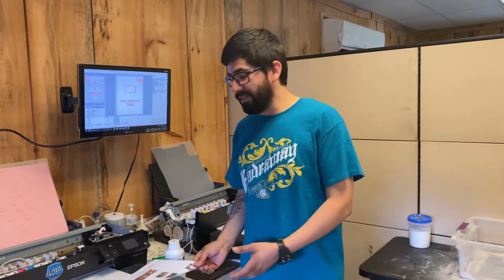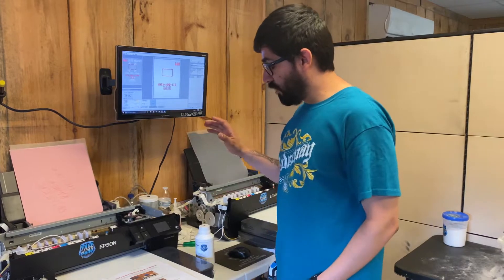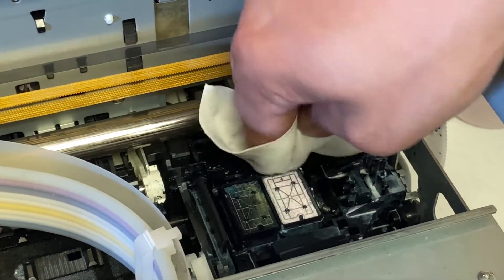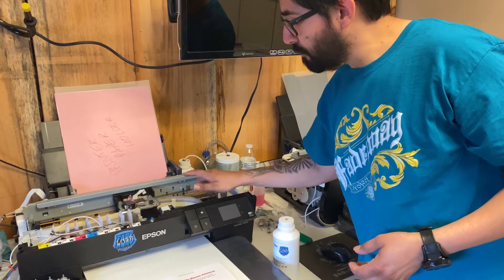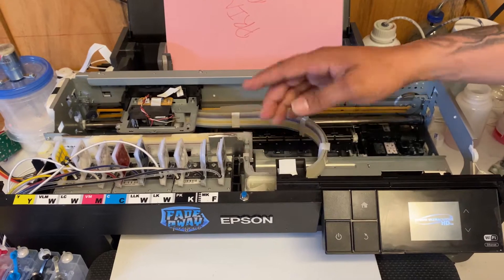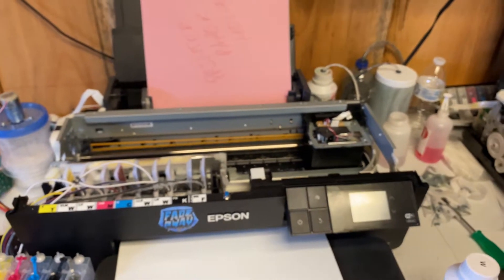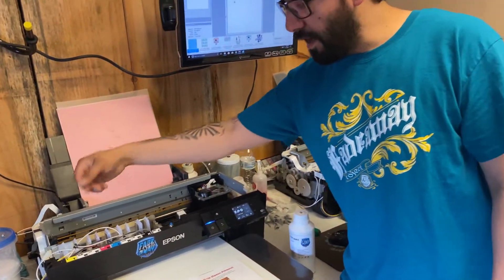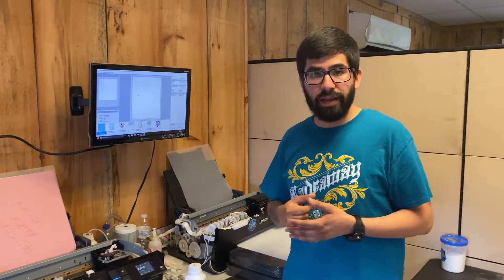EPSON P600 (Direct To Film) DTF Maintenance PT. 1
Epson P600 (DTF) Direct To Film - Current Setup & Maintenance Procedures.
*IMPORTANT: MAINTANCE IS KEY*
In this video I talk about the daily morning maintenance routine and the process completed everyday before turning on printer.

Running 2 lines from white ink tank into two Epson P600 printers,
Using pump for white ink, and Ciss for CMYK (Colored Inks.)

Requirements:
Cleaning Solution / Distilled Water.
Microfiber Cleaning Cloth.
Phillips Screwdriver.

Caution:
Never use Windex, it may damage the print head.

*WARNING* Attempt this at your own risk.
We will not be responsible for any damages.

BRAND INK: FADEAWAY PROJECT DTF INK
PET FILM by Same Brand.
POWDER by Same Brand.

Website for Supplies.